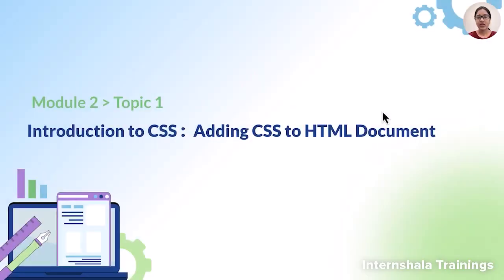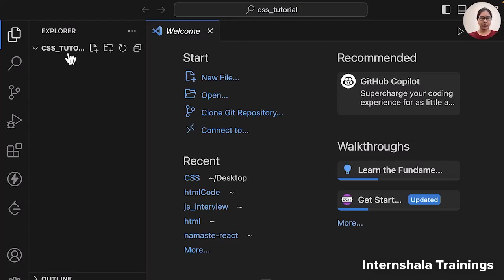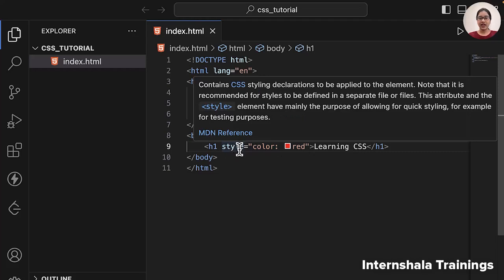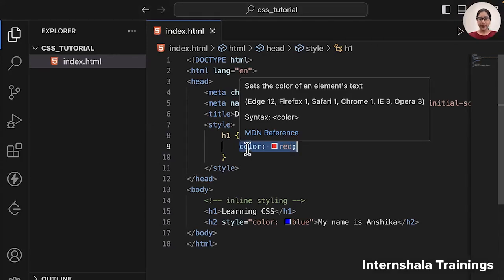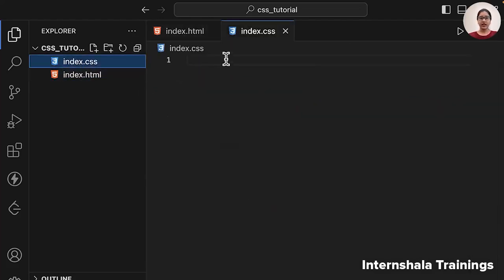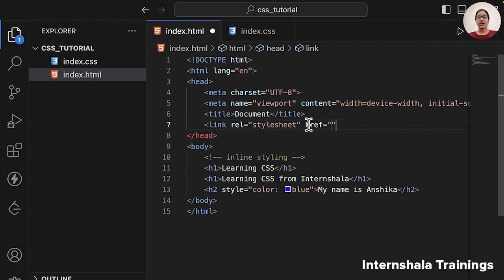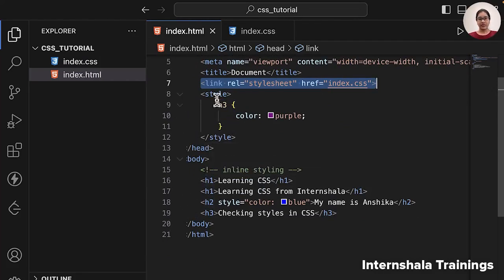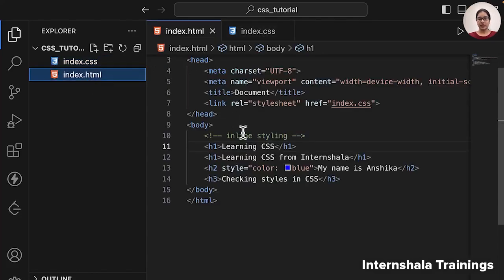How to Add CSS to HTML | Inline, Internal & External CSS Explained in Hindi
💡 Kaise CSS ko HTML document ke saath link karein?
Iss video me aap seekhenge 3 important methods to add CSS in your web pages – taaki aapke HTML elements stylish aur attractive ban sakein!

📚 Topics Covered:

✅ Inline CSS – directly tag ke andar

✅ Internal CSS – style tag ke through HTML ke andar

✅ External CSS – alag CSS file create karke link karna

✅ Best practices for writing clean CSS

✅ Real examples with browser output

🧠 Ye video beginners ke liye perfect hai jo HTML already seekh chuke hain aur ab apne webpages ko beautify karna chahte hain using CSS.

👨‍💻 Step-by-step practical explanation diya gaya hai taaki aap samajh sako kab kaunsa method use karna best hota hai.

🎯 CSS Full Course in Hindi
📤 Share this with friends jo coding seekh rahe hain!